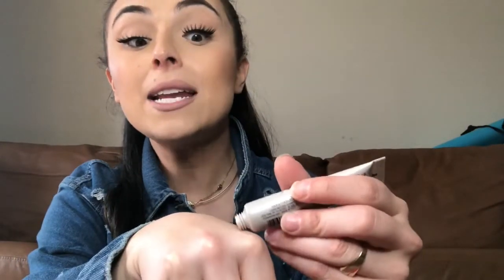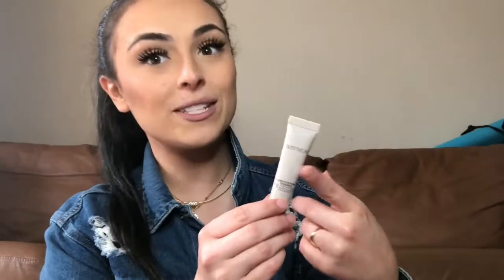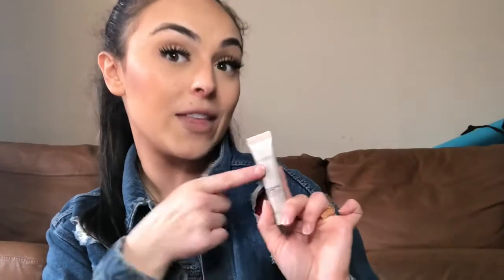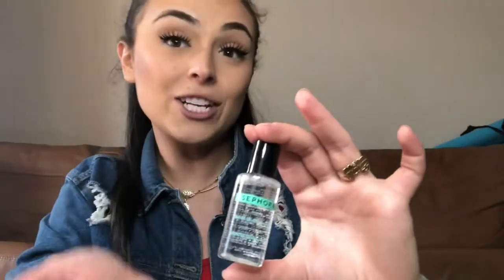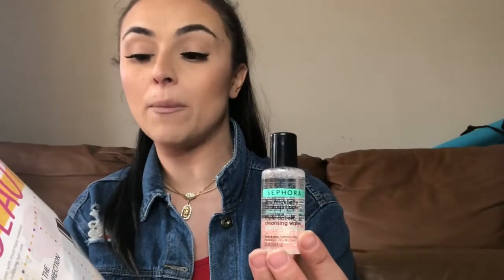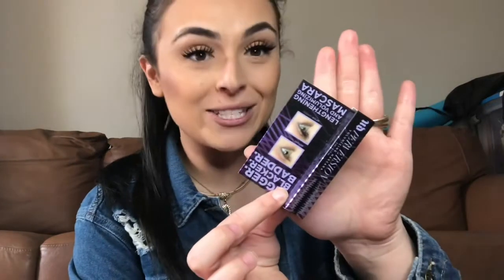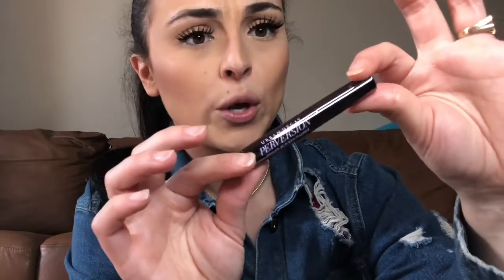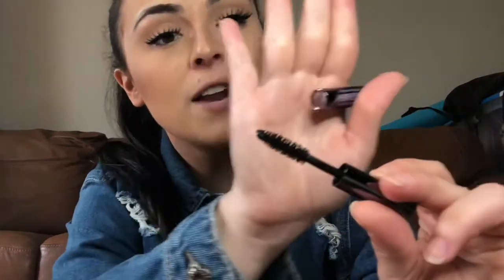Sephora Play April 2019 Review and Unboxing | MORE EXTRA ITEMS | GIVEAWAY ENTRY | BOTS S3E5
Hello my loves! Thank you for being here, as always. I hope you guys enjoy the last episode of season three of BATTLE OF THE SUBSCRIPTIONS and don’t forget to comment on this video as well as the ones linked below for FIVE ENTRIES into our BOTS GIVEAWAY!

Don’t forget to comment on each of the videos below to be entered FIVE TIMES (plus this video) into our subscription box giveaway

Yesohyas
Code: YOY

FaceSugarBag
Code: SUGAR10